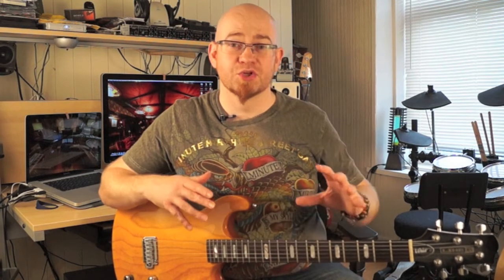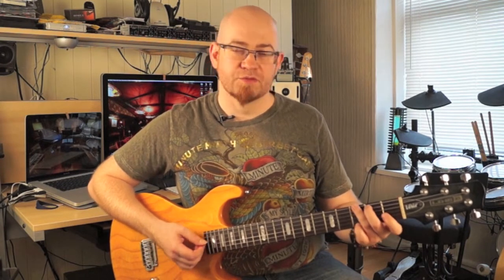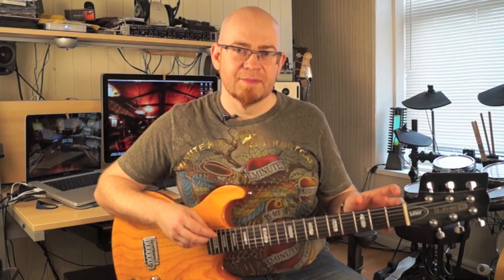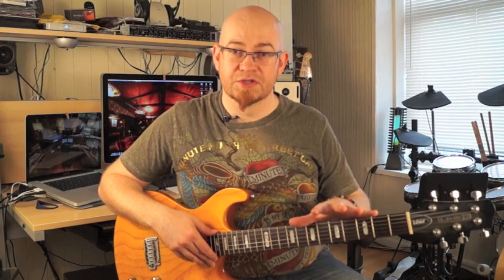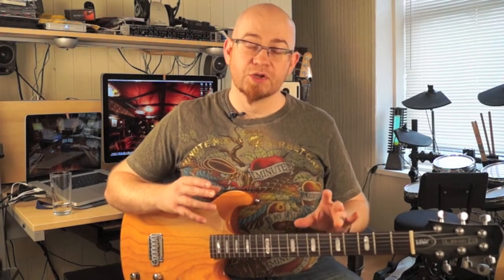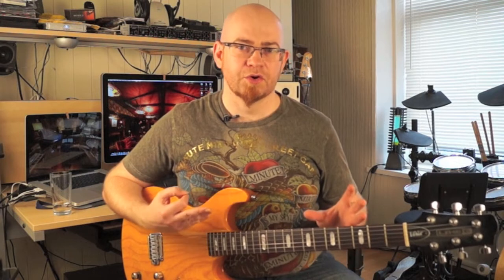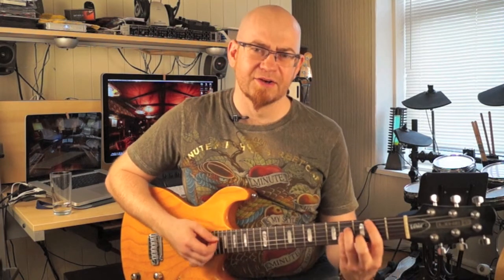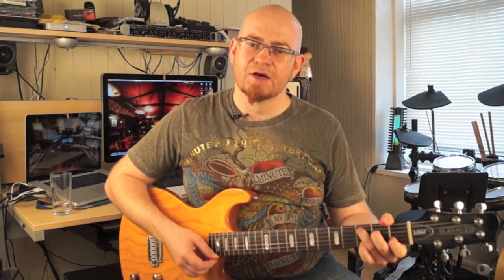Basic Guitar Chords, The Major Key & 3 Chords You NEED! - Sound Advice JWD #3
This week on the podcast, basic guitar chords 1:09, 3 vital chords 3:08 and take a first look at the Major Key 5:20
Worksheets and HD video available from johnwdoyle.net
Thanks.
JD